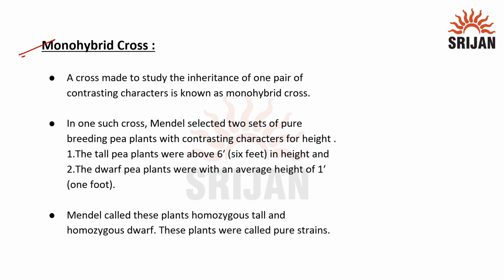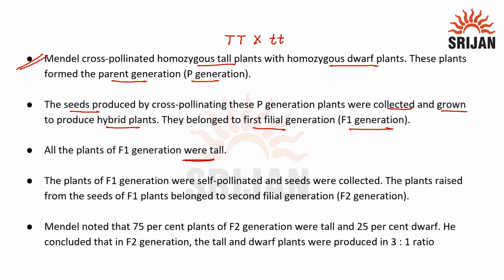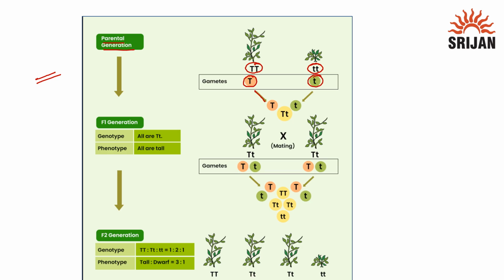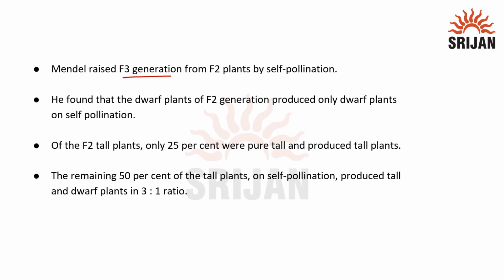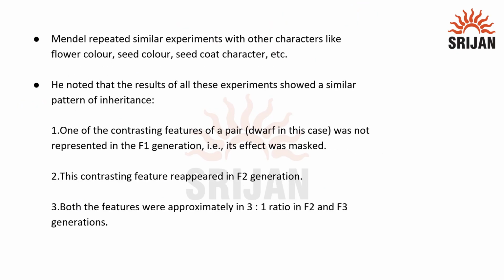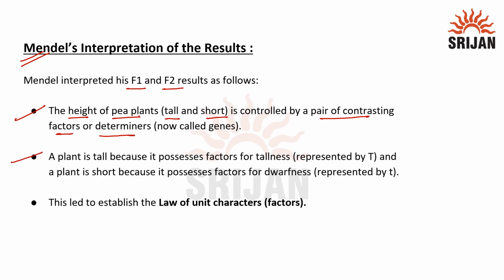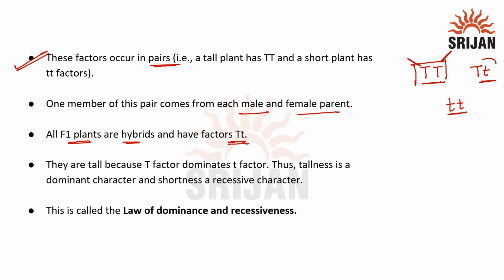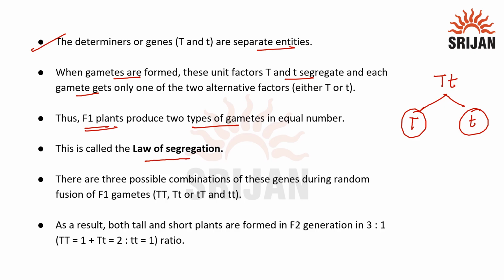8. Monohybrid Cross